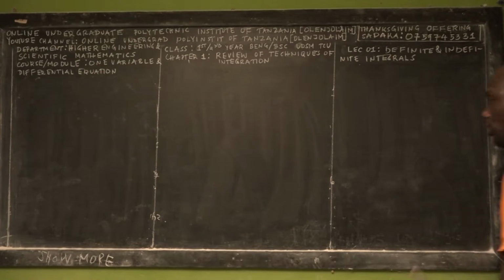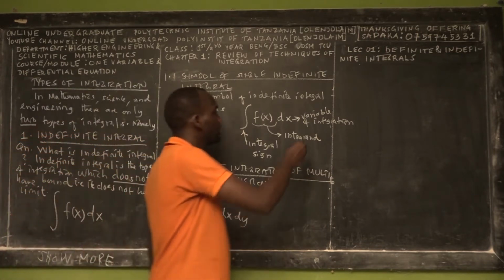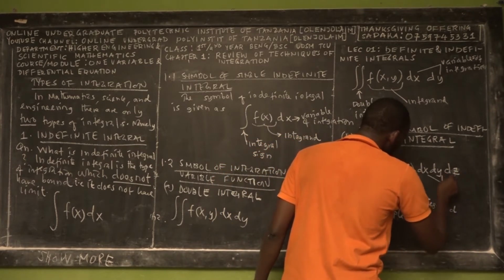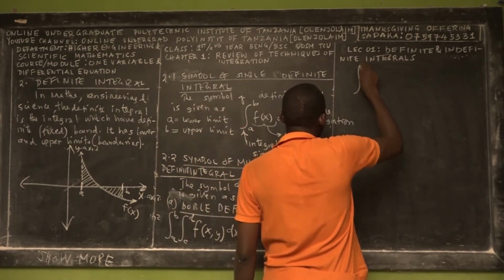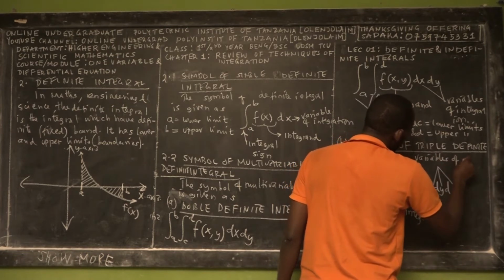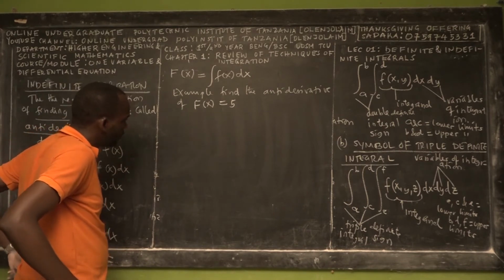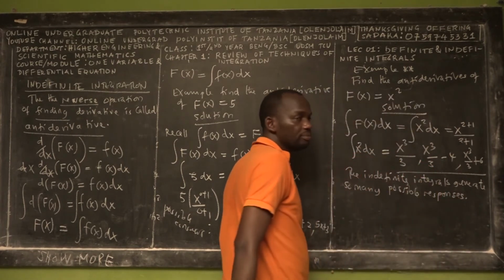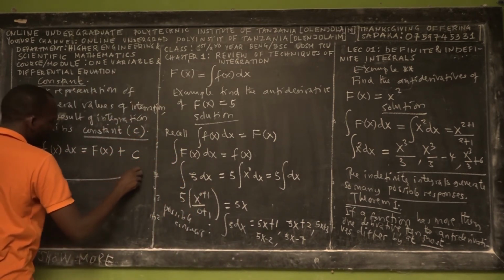LEC 01B INTRODUCTION OF INTEGRATION BENG | BSC | TCU | OLENJOLAIM